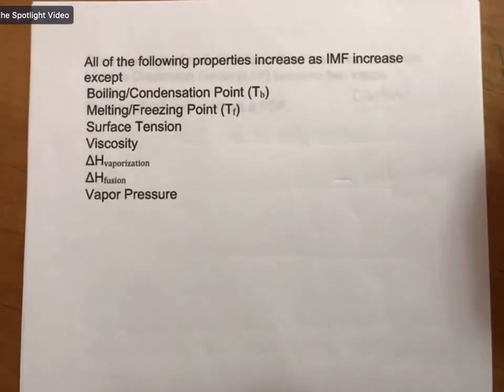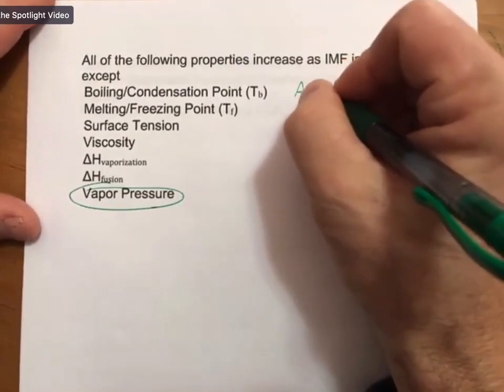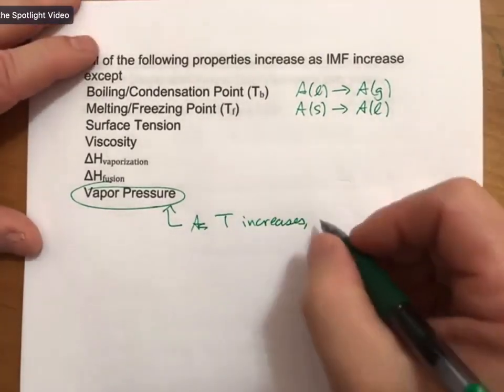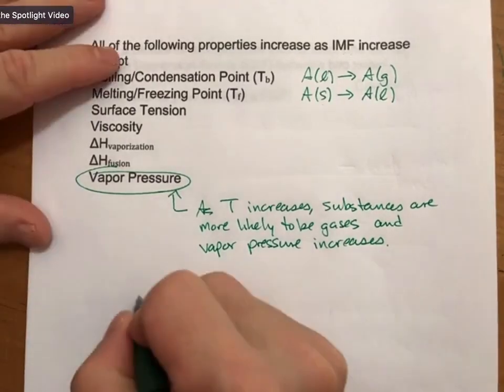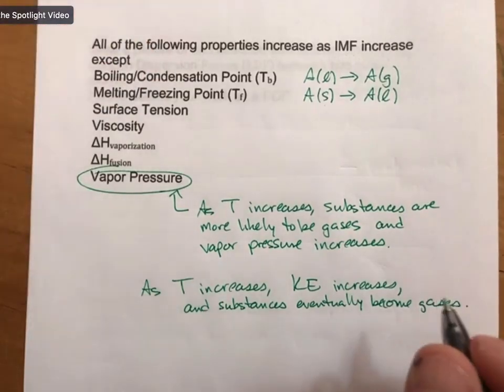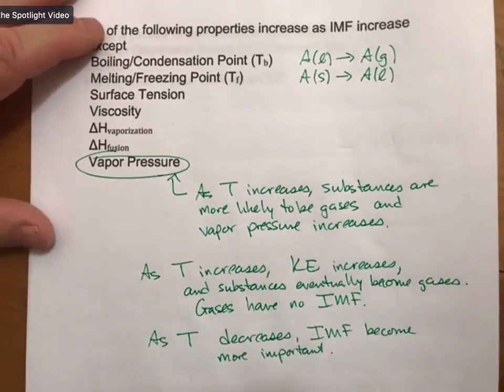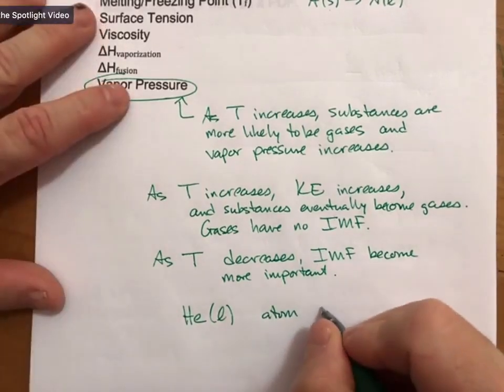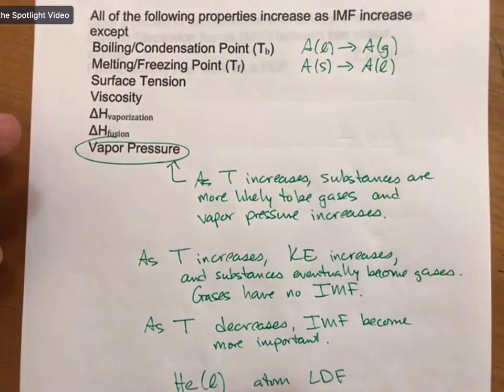HW 12 07